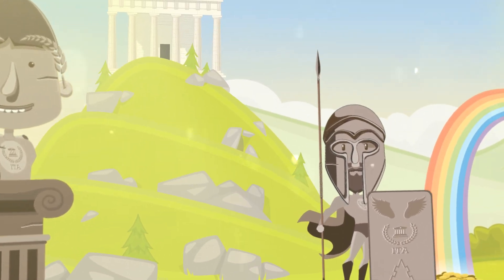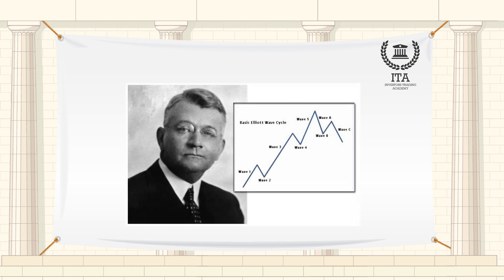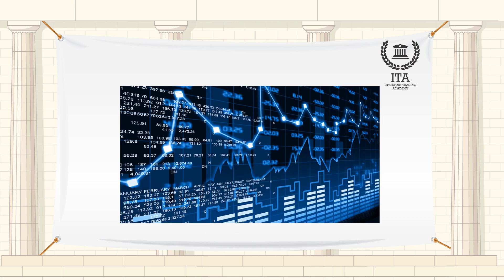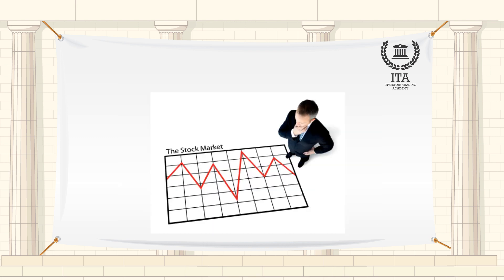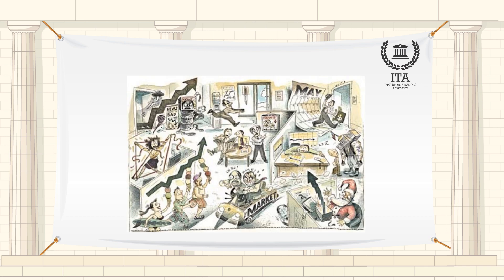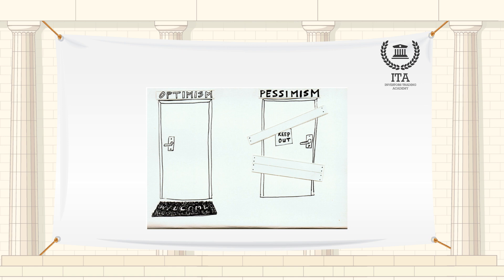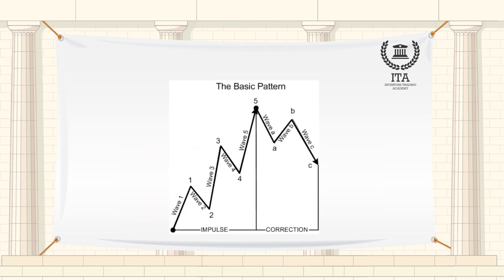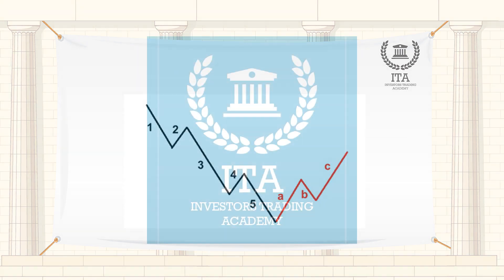What is The Elliot Wave Theory?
Our word of the day is “Elliot Wave Theory”
The ‘Elliot Wave Theory’, is named after Ralph Elliot. Having nothing in particular to fill his days, Elliot turned his attention to the stock market behavior and developed his theorem in later stages of life. Born an accountant, but retired at age 58 after catching a virus from a trip to South America. This is one of the oldest trading strategies, first published in 1938 as a book under the name ‘The Wave Principle’. Until that time, the general concept was that the market behaved in a chaotic manner and there were not many trading strategies if any existed.
Mr. Elliot analyzed around 70 years’ worth of stock prices data in his lifetime. He pointed out that the market was driven by human psychology including emotions, fear and greed, but it did not behave in a chaotic manner. Instead, the data showed that the market moved iteratively. Elliot then developed his based his theory on crowd psychology. It can be tedious to remain in the same mental state or mood, excepting those who have a pathological disorder of course. Thus, he came to a conclusion that group psychology switches back and forth from optimism to pessimism to optimism at varying levels. He applied this theory into the financial market, which strongly suggested that during strong up trends (market optimistic), there are intermittent intervals when the market ‘mood’ changes. At this point, the market participants sell the financial instruments that they have acquired and invest in them back at a cheaper price when the mood reverses again to optimistic. The opposite situation applies to a strong downtrend.